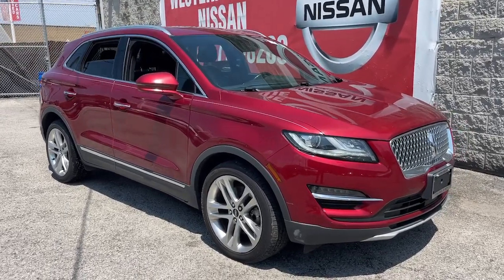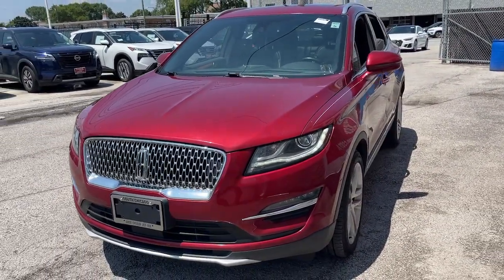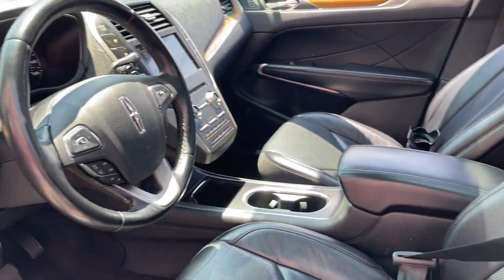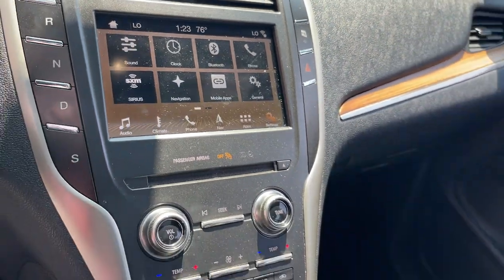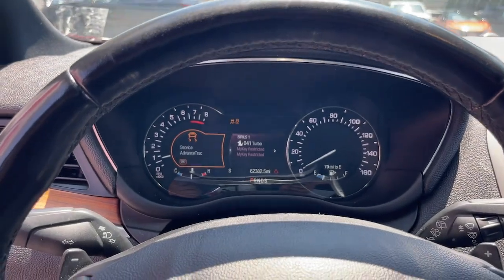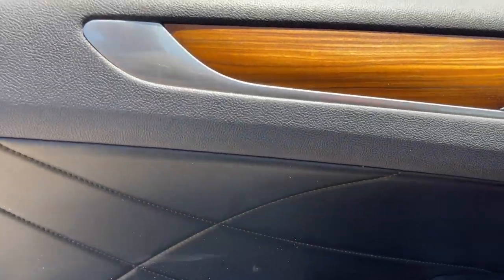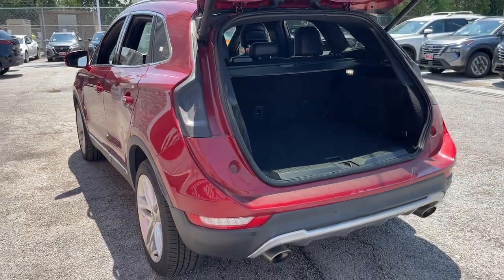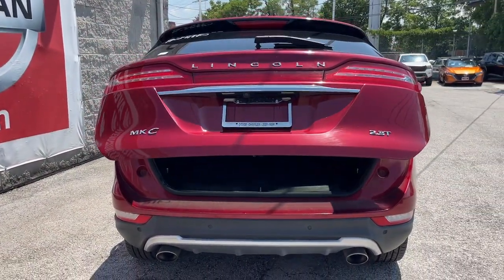2019 Lincoln MKC Reserve Chicago, Matteson, Oak Lawn, Orland Park, Countryside IL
Pre-Owned 2019 Lincoln MKC Reserve available at Western Avenue Nissan located in 7410 S Western Ave, Chicago, IL, 60636.

Get a feel for the  2019  Lincoln MKC.  Handle life's twists and turns from the luxuriously comfortable cabin of this capable MKC. A compact SUV with a premium feel, the MKC leverages technology to optimize connectivity for the ultimate passenger experience. Prepare to fall in love with its powerful performance and distinctive lines. These are just some of the great options this vehicle comes with: Heated Steering Wheel
, Apple Carplay®/Android Auto®, Intelligent Auto on/off High Beams, Navigation System, Keyless Entry, Moonroof, Fog Lamps, Back-Up Camera, Power Liftgate, Heated Mirrors. Don't miss the chance to drive an SUV that's both capable and luxuriously comfortable. This MKC brings you that and more. Our team will give you an outstanding test drive experience. Stop in today!